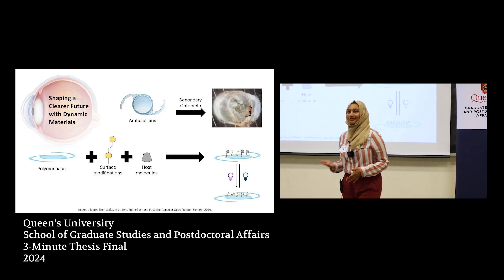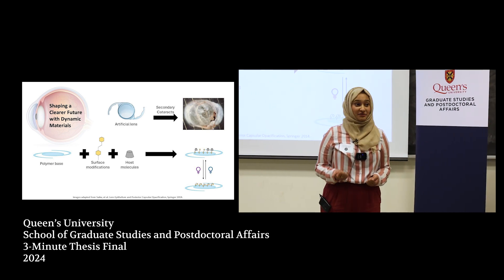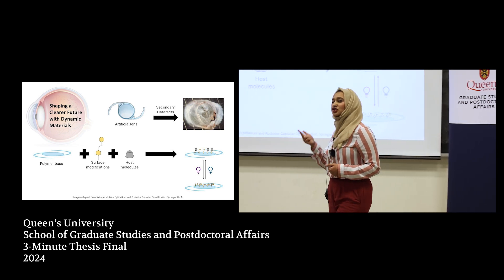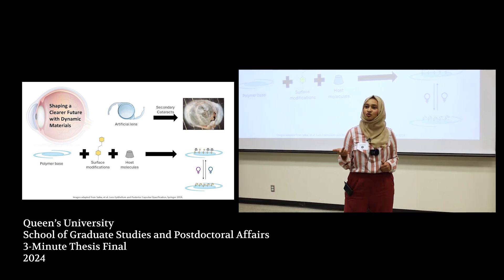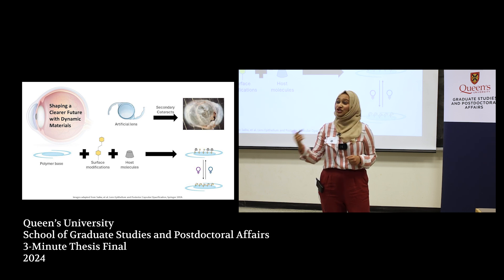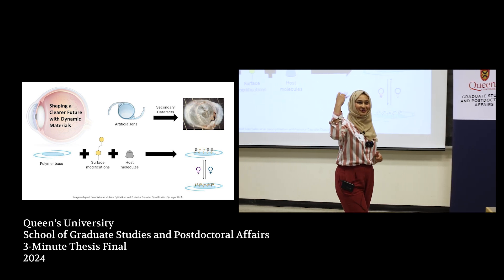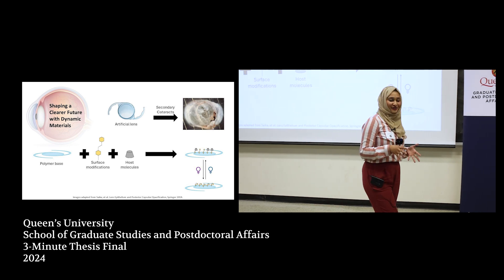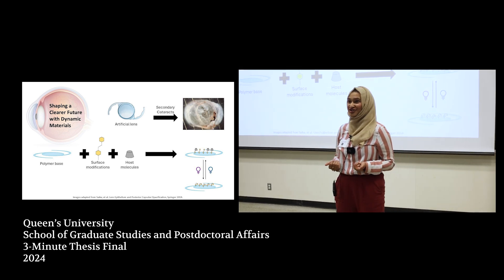(Queen's) Sumaiya Karim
"Shaping a clearer future with dynamic materials."